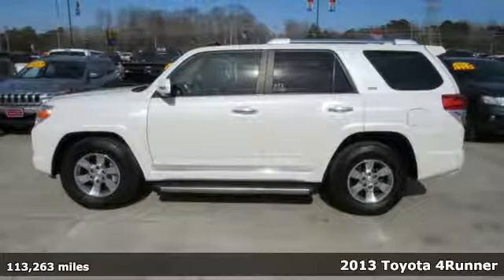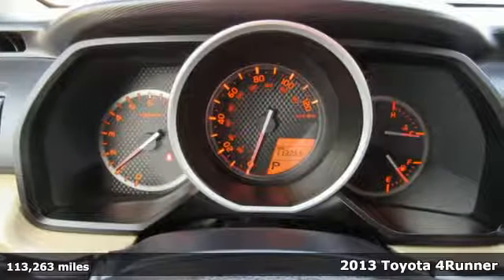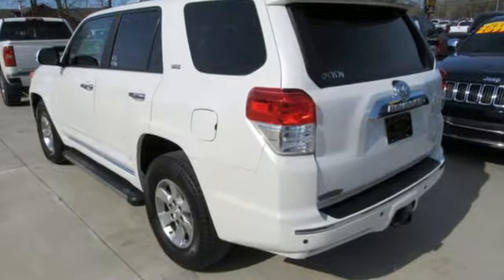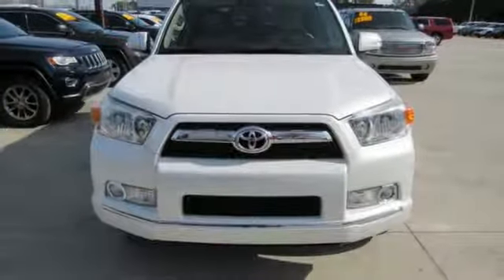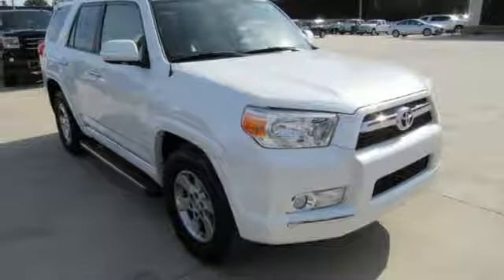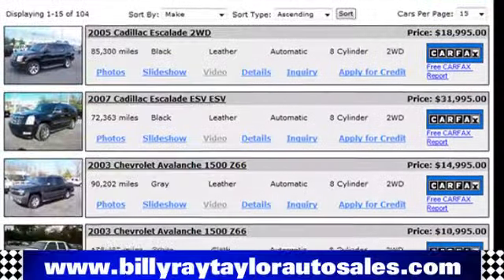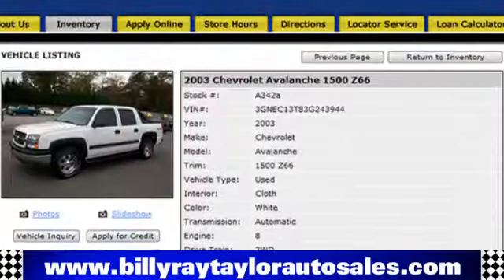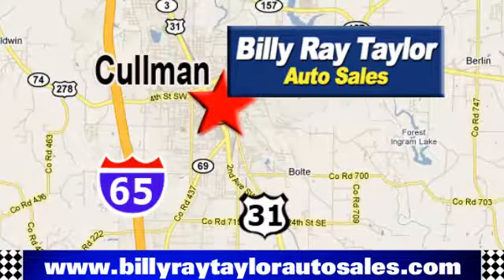2013 Toyota 4Runner Cullman - Birmingham, AL